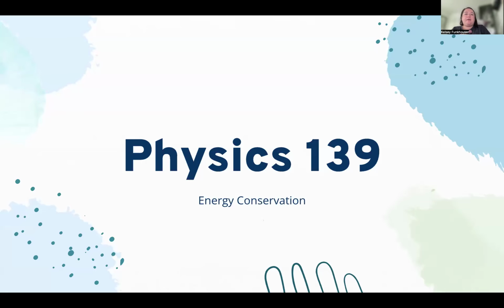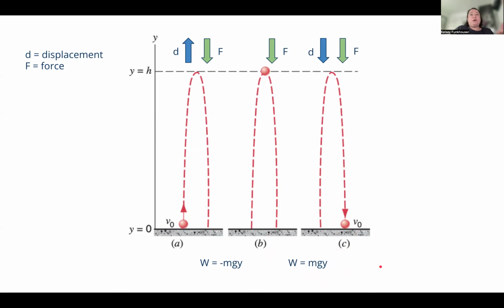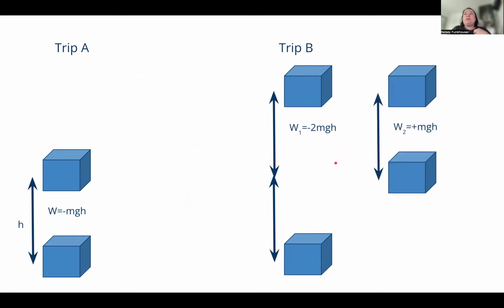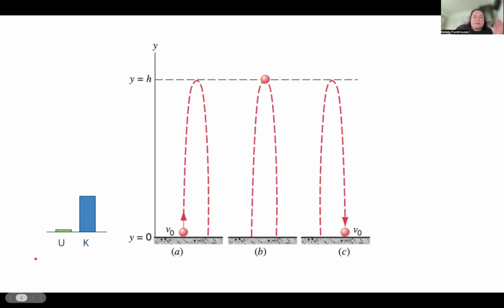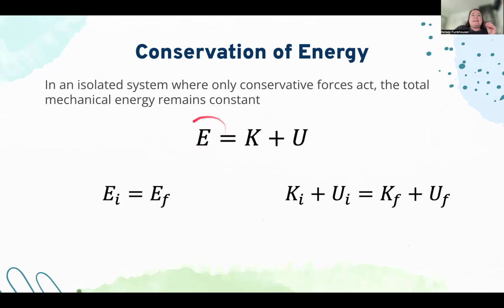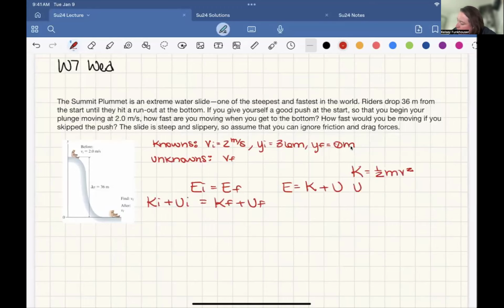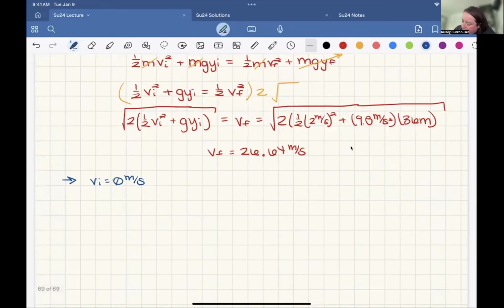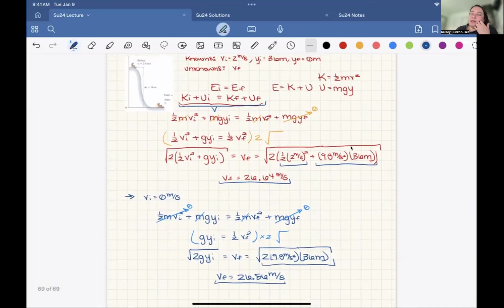PHYS 139 - Week 7 Wednesday - Energy Conservation